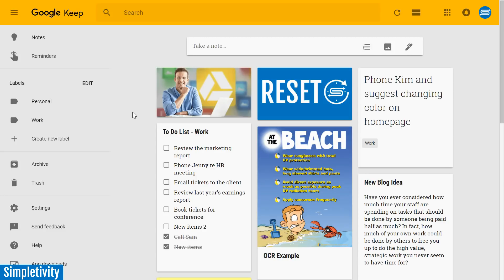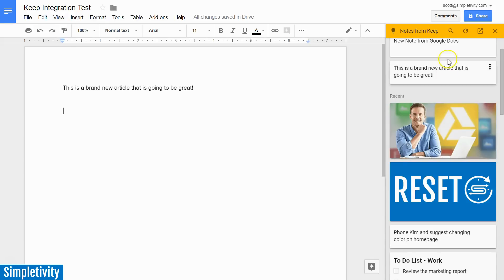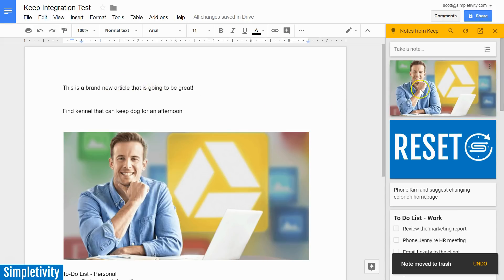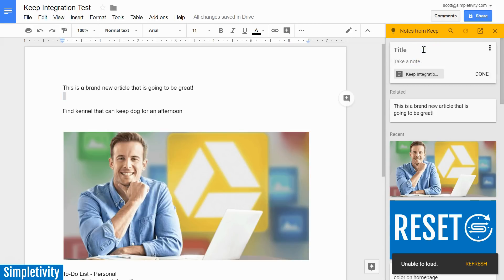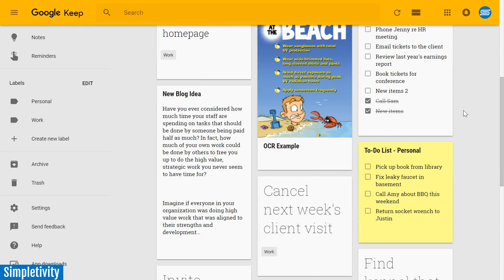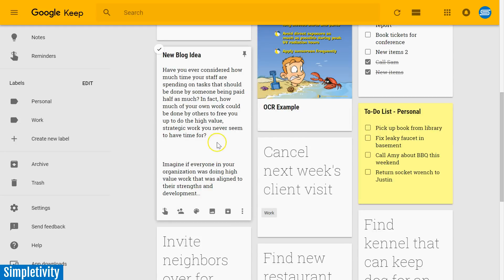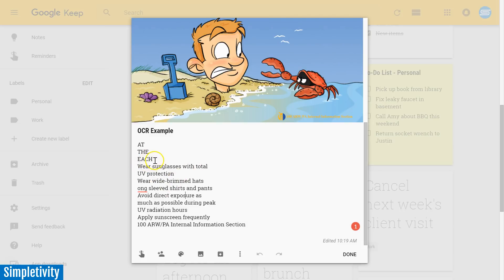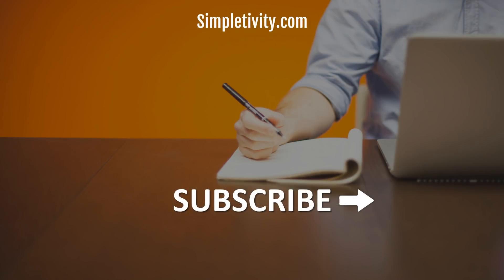Google Keep and Google Docs Together! (How to Connect Notes)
Did you know Google Keep and Google Docs connect to each other? That’s right! You can access all your Keep notes within the Docs application. You can even create a brand new document directly from one of your notes.

In this video, Scott Friesen shows you all the ways that Google Keep and Google Docs integrate together. From inserting notes into your Docs to syncing notes between both applications. You’ll learn new ways to get the most out of these two productivity tools.

So get ready to become a master of your notes and learn how to combine your notes and documents together.